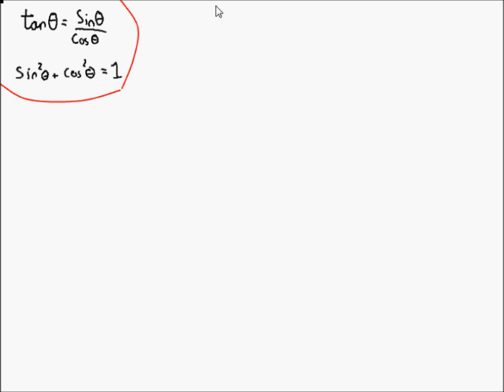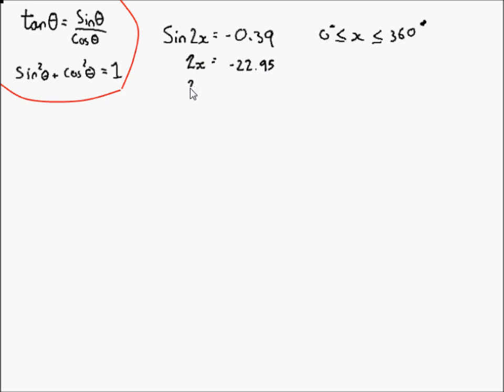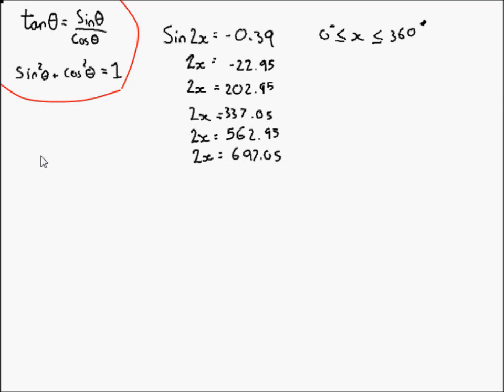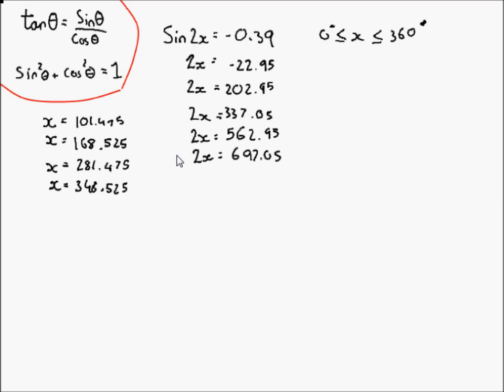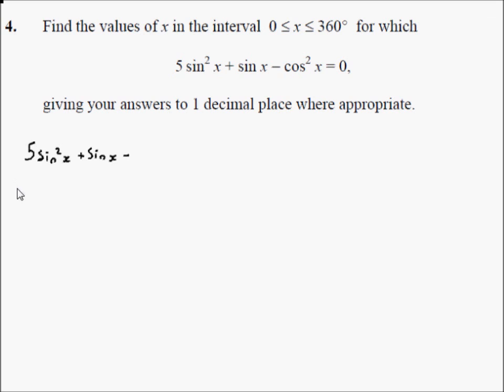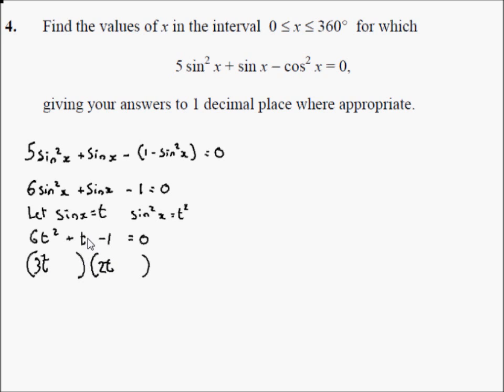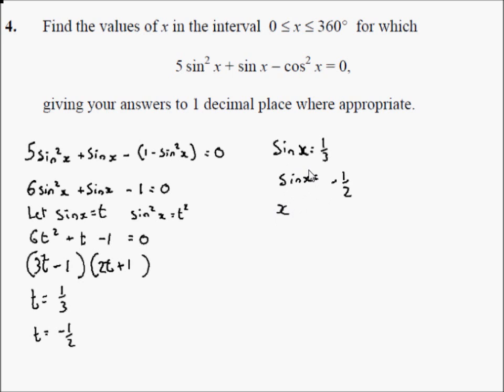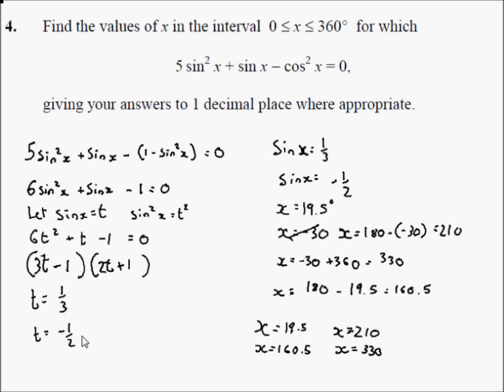A Level Maths - C2 Solving Trigonometric Equations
Video on how to solve trigonometric equations, even in quadratic form, with an example from a past paper.